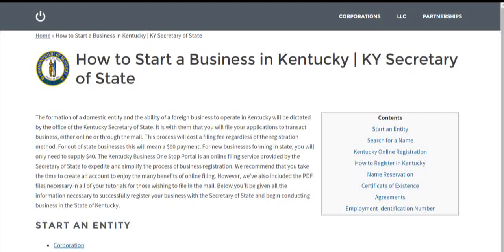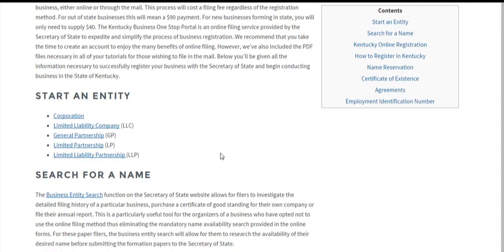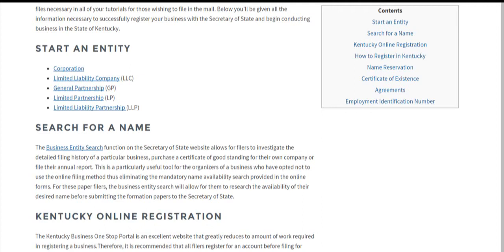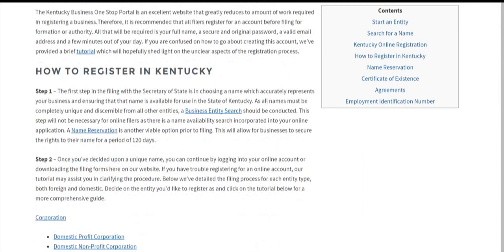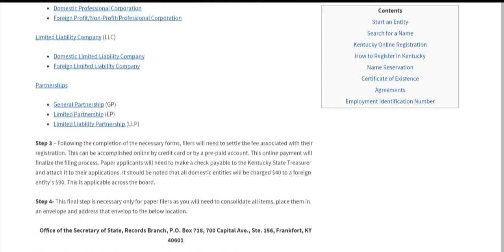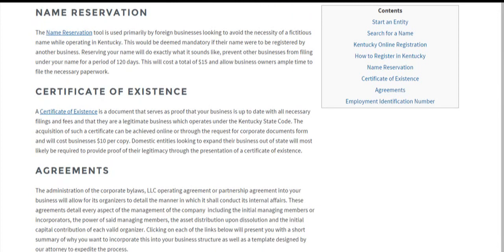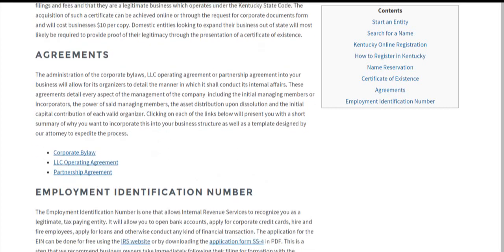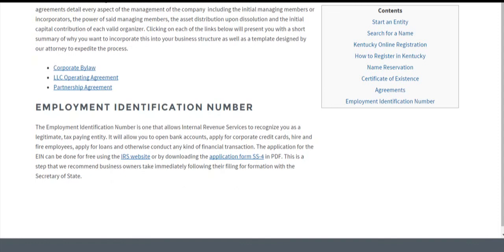How to Start a Business in Kentucky | KY Secretary of State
Learn how to register your business with the Kentucky Secretary of State